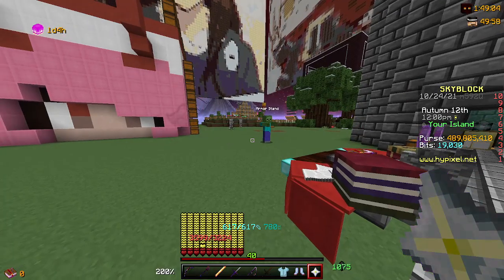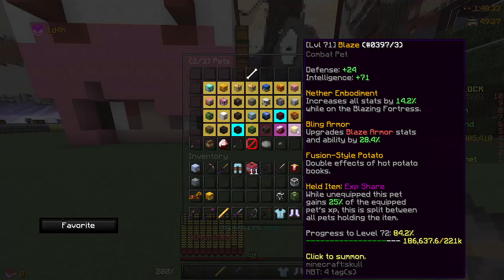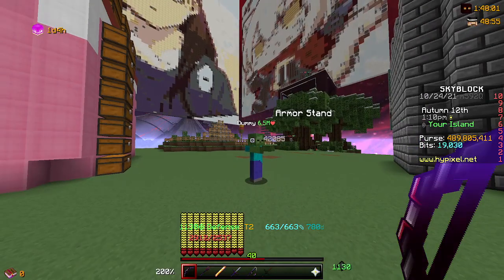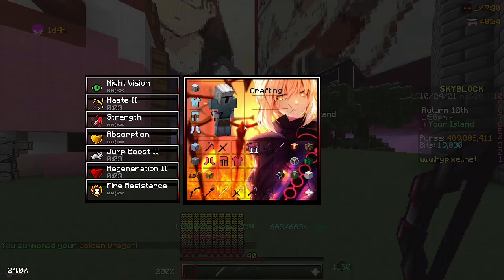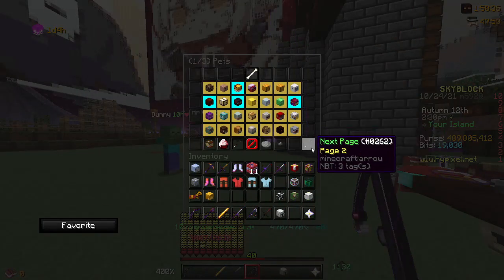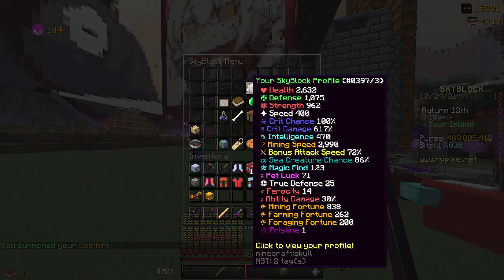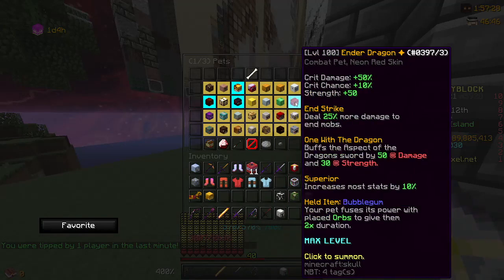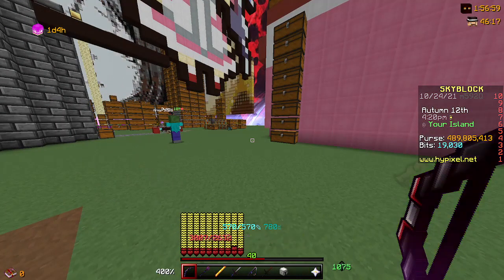"New" way to pet stack making fishing easier and FB better than necron Hypixel Skyblock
pls patch so I don't cry about 9* necron